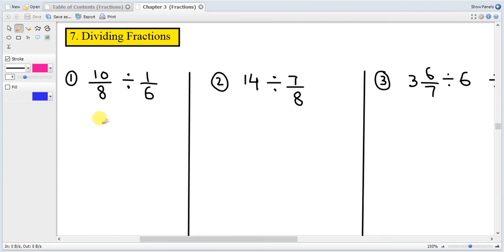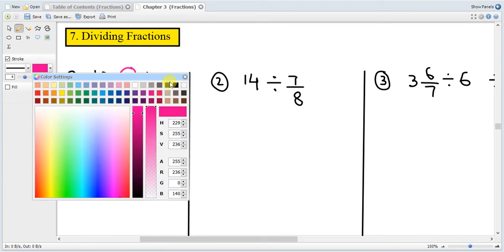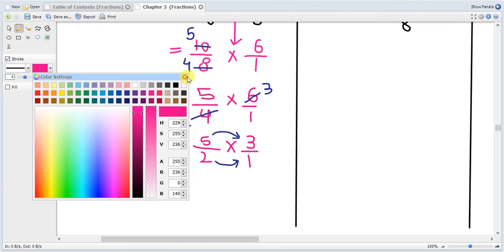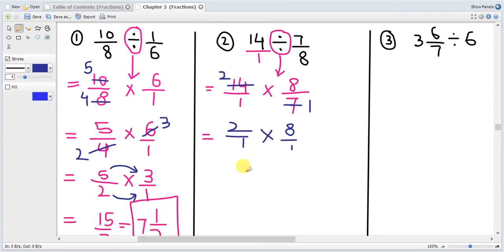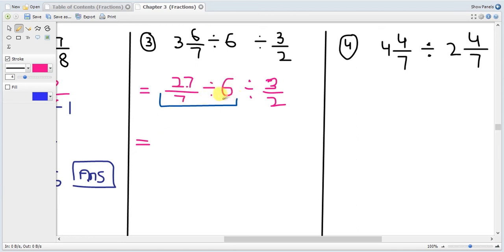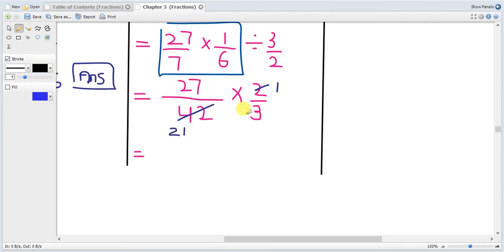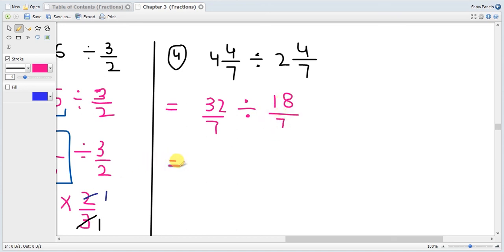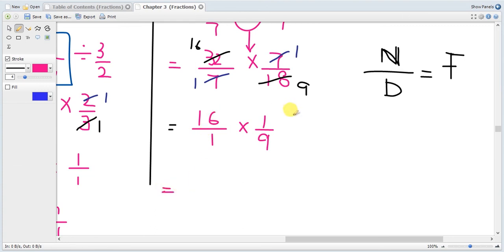Chapter 3 : Fractions (Lesson 7 : Dividing Fractions)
Lesson 7: Dividing Fractions

Keep Learning
Love you

For Outro:
Song
Mortals
Artist